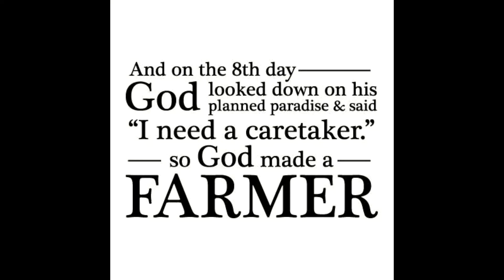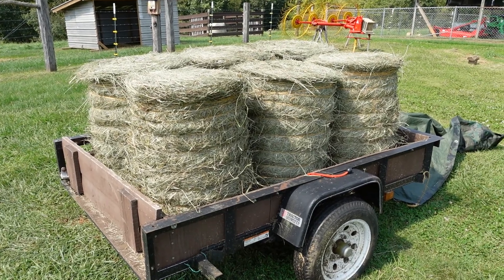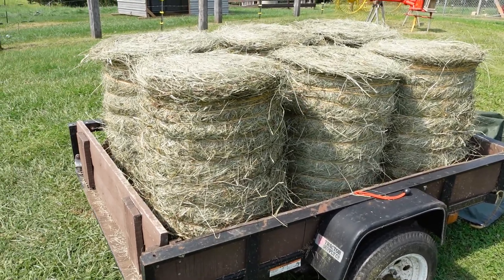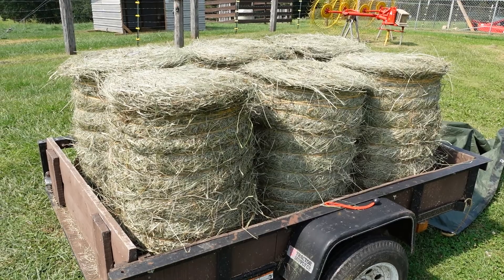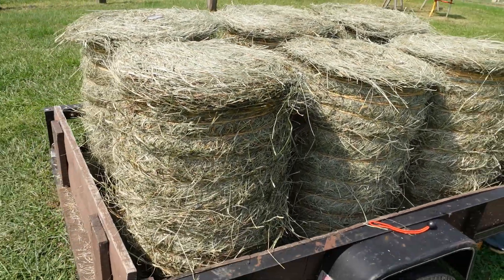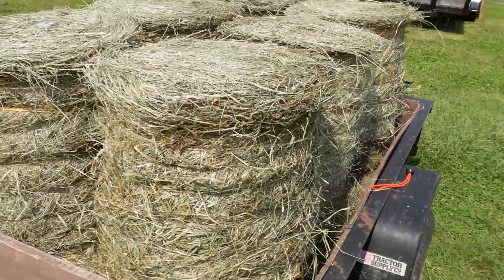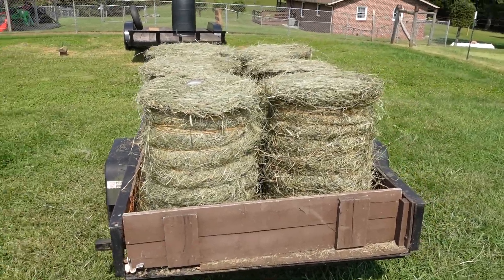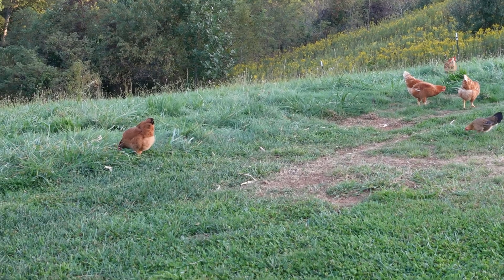Results Are In! - Our Test Hay Plot Yield Results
We finally had time to sit down and add up our hay yield off our small testing plot for hay production. We reveal the results as I sit down in the shade on a beautiful September evening on the farm! Yield results could be better but not bad, especially considering how late in the growing season this 2nd cutting had to grow and how short a span as well. So all things considered we think it done quite well. But even so we think we can improve upon what we've done so far.